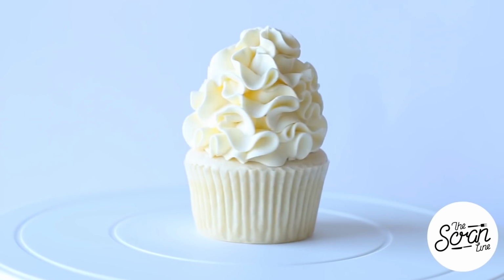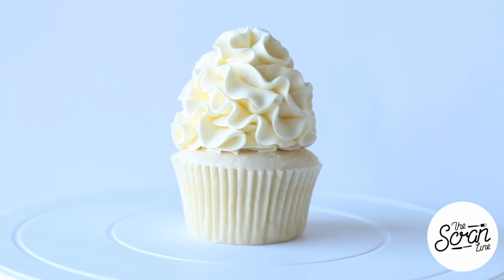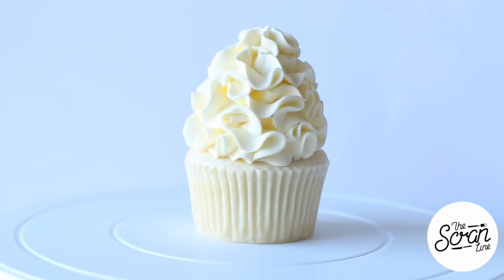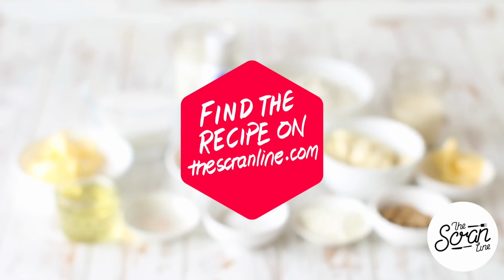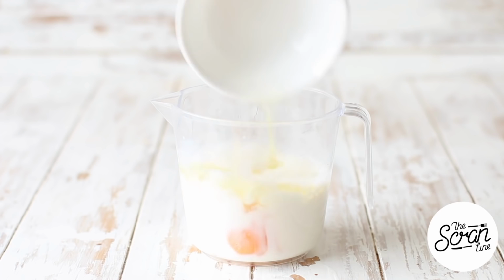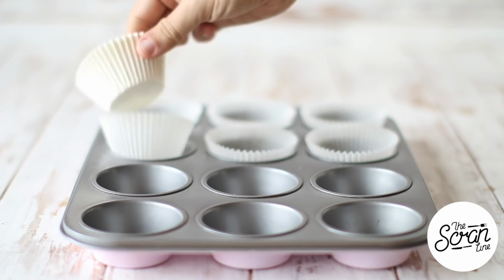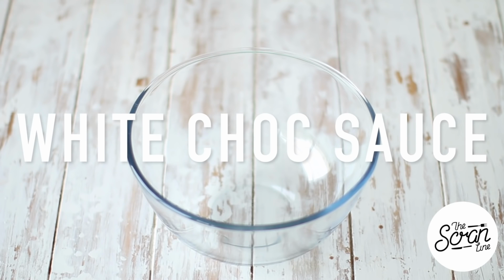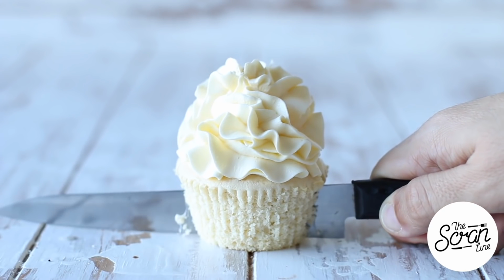Cooking school : ALBINO ALIGATOR (SUPER WHITE) CUPCAKES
My channel is cooking school channel for everyone that love kitchen , eat .